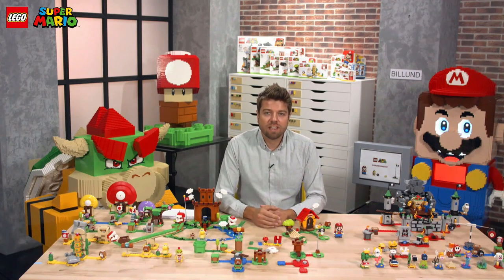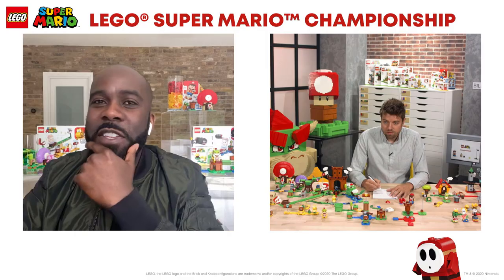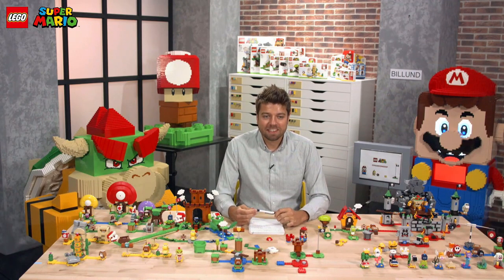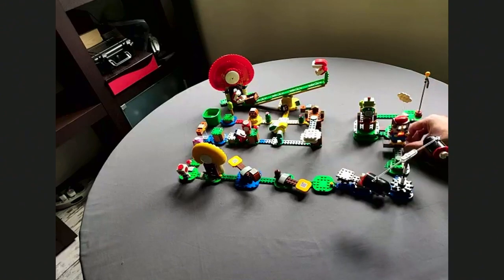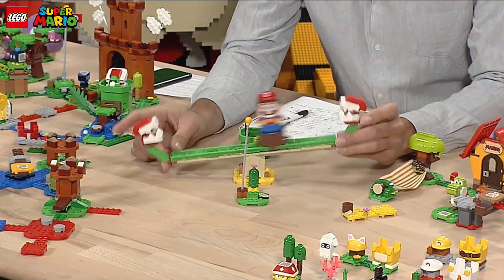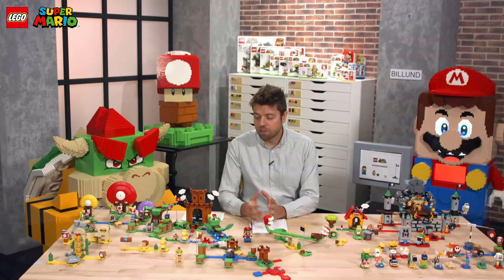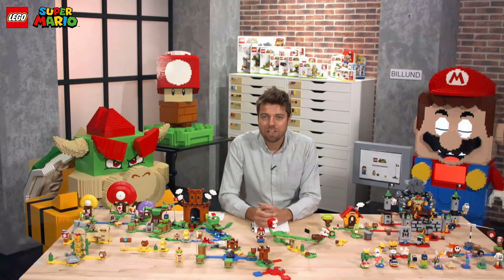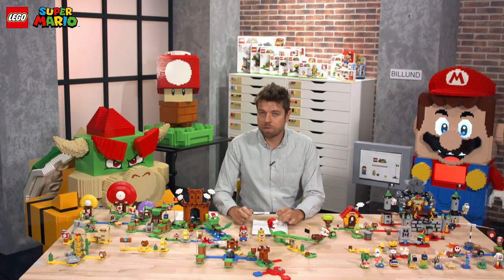LEGO | Super Mario Championship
I was invited by LEGO to participate in the LEGO Super Mario Championship event. It was a media event held by LEGO to promote the upcoming release of the Nintendo Super Mario LEGO sets and game.